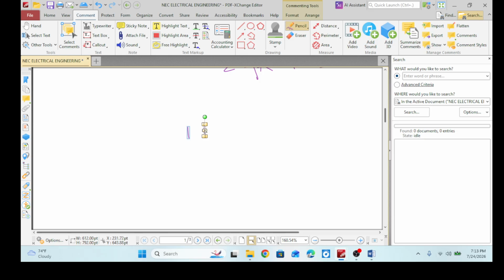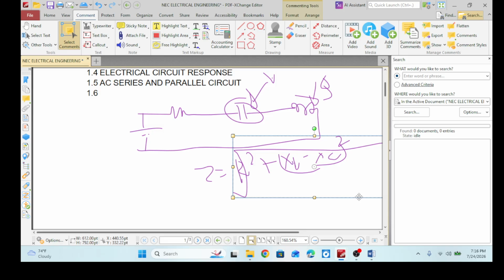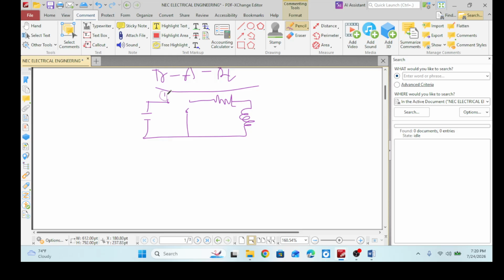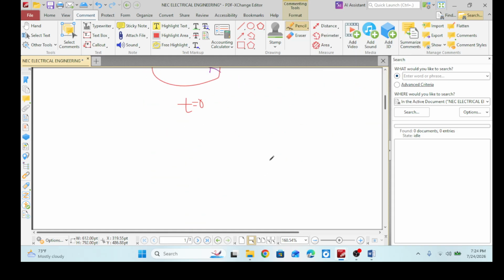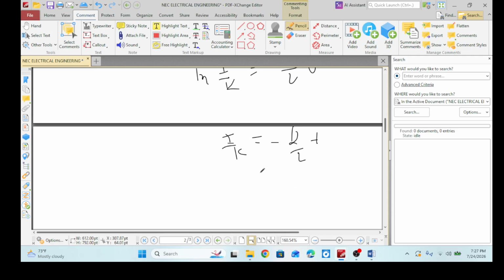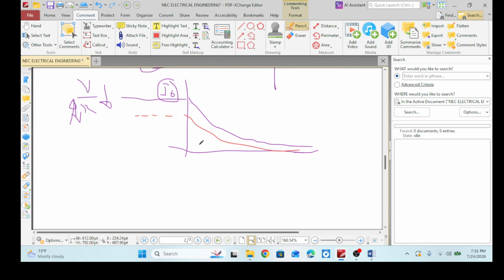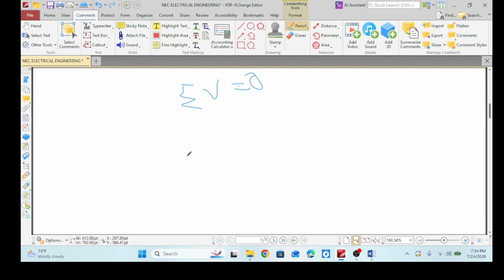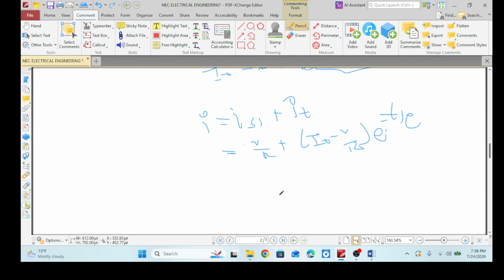NEC Topic 4 part 2 circuit response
In electrical engineering, RL,RC,RLC circuit are circuit that contain resistor,inductor and capacitor in various combination.These circuit are widely used in electronic devices and system for various application.